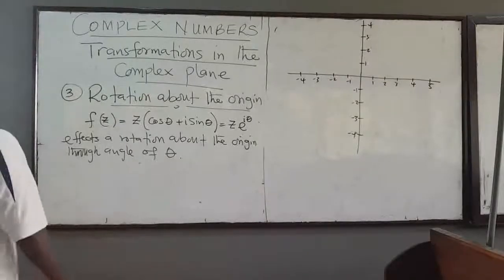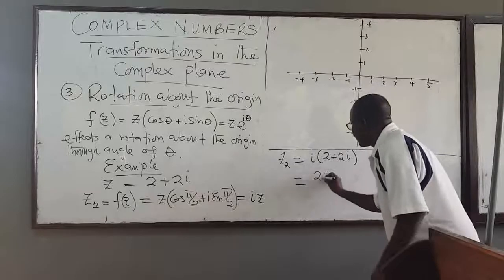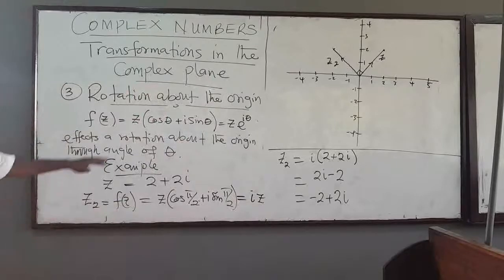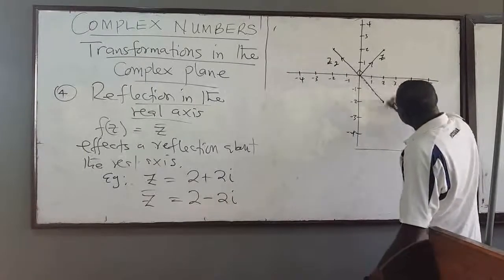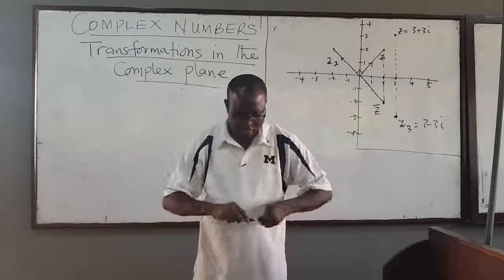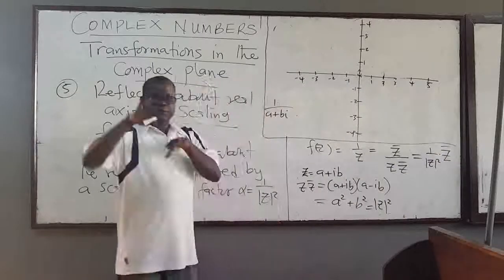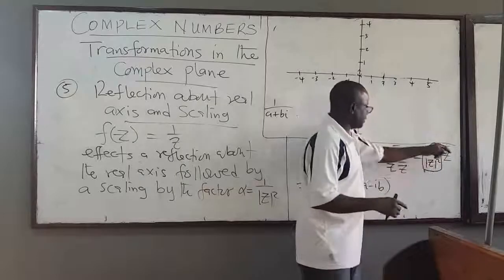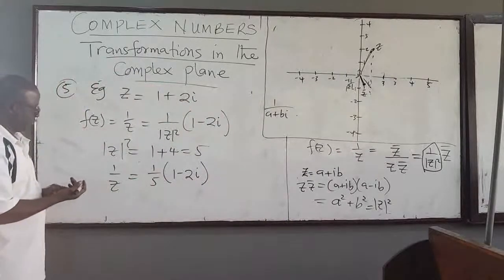Math126 LEC32 Transformations in the Complex Plane: PART 2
This lecture is a continuation of our study of transformations in the complex plane. Here, we discuss rotations, reflection in the real axis, and inversions.